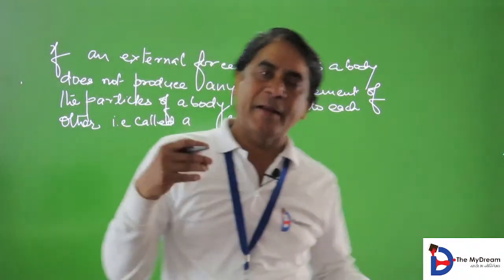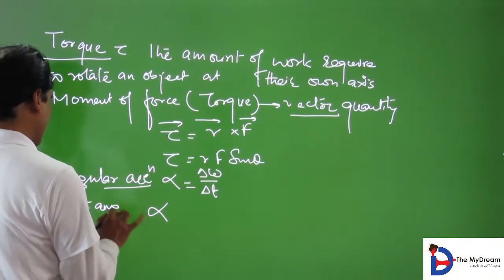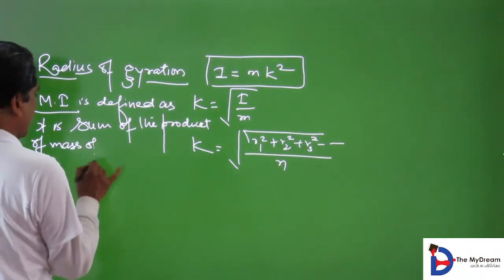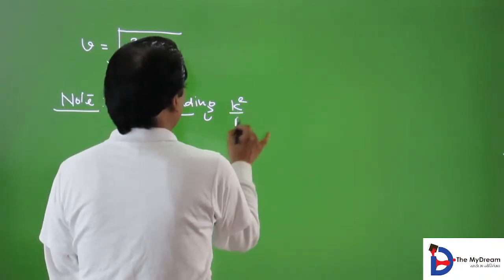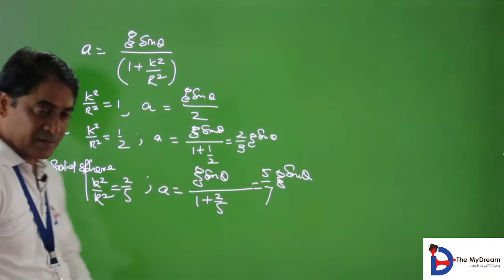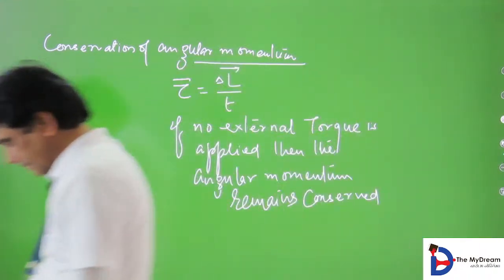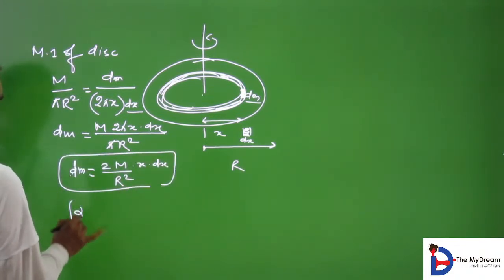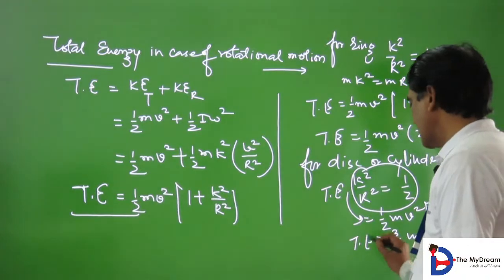DREAM JEE | Physics | Introduction to Rotational Mechanics | Rupendra Sir